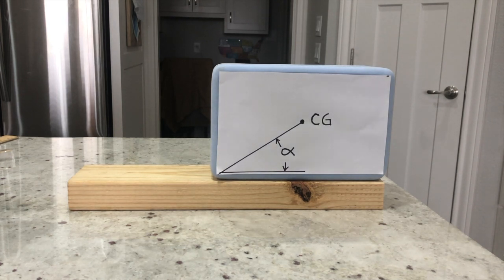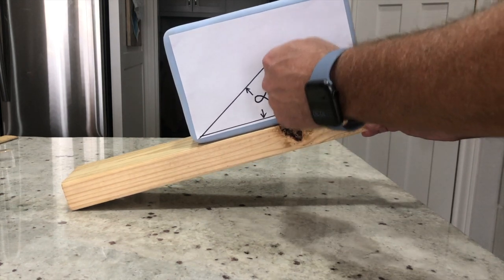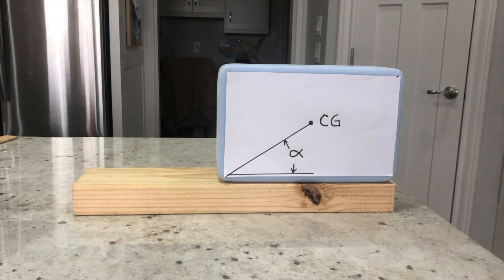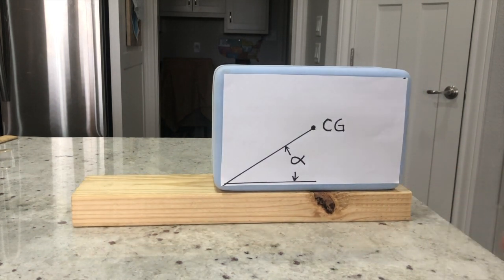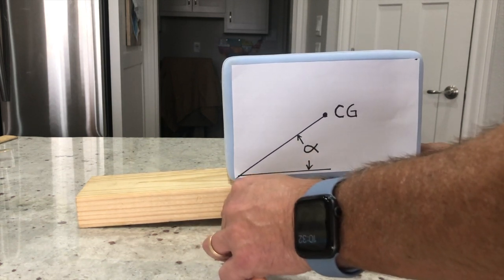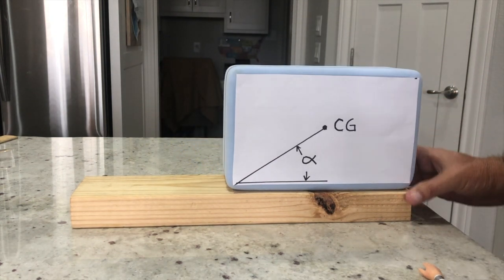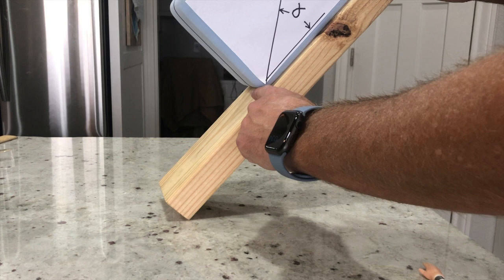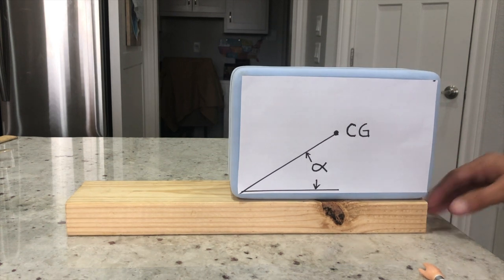egr 1301 su2020 tip or slip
This video is about egr 1301 su2020 tip or slip